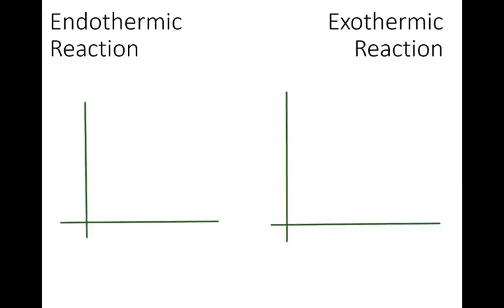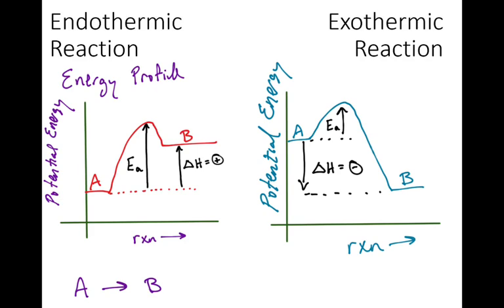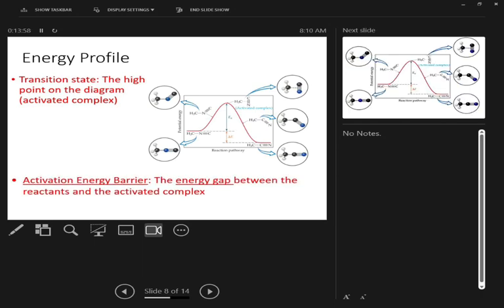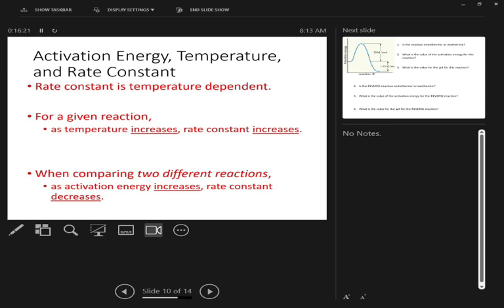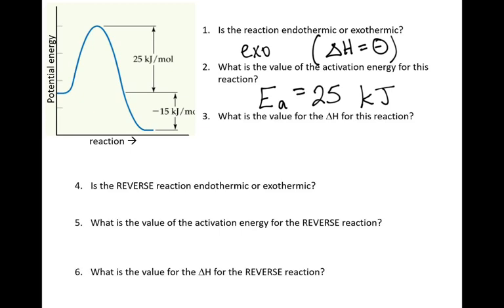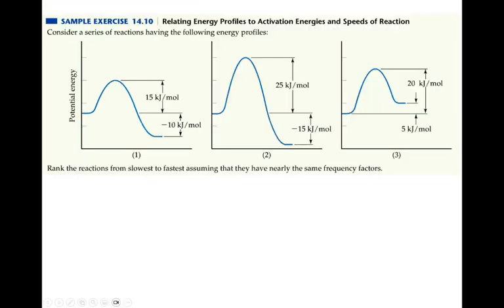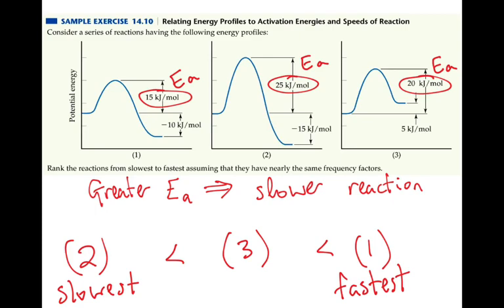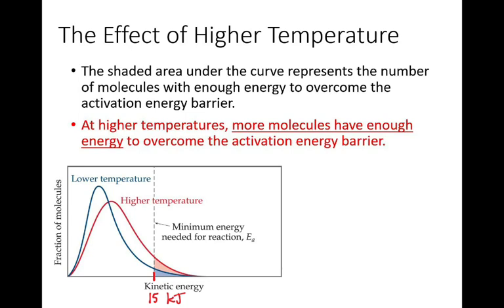Kinetics: Temperature, rate, and activation energy